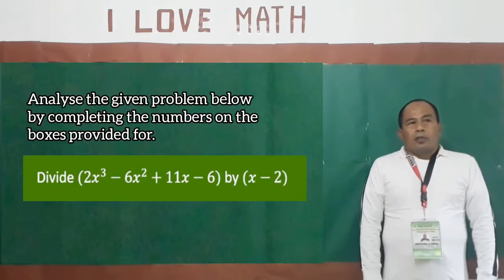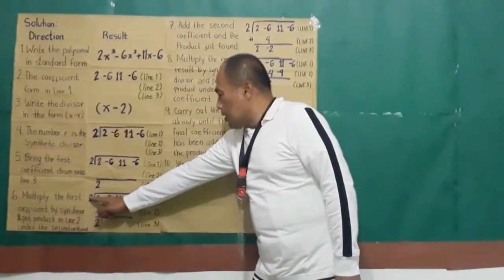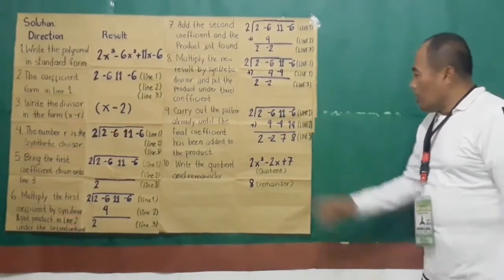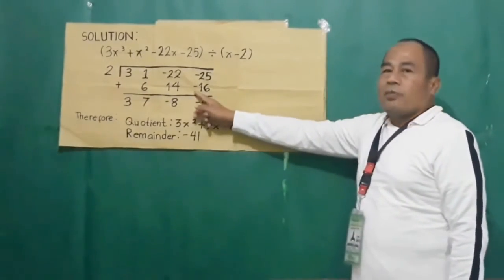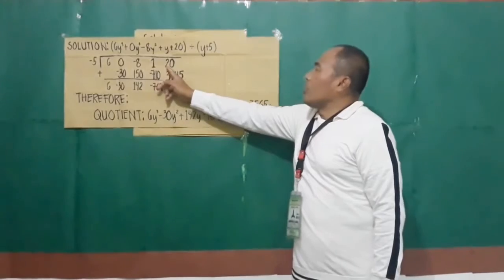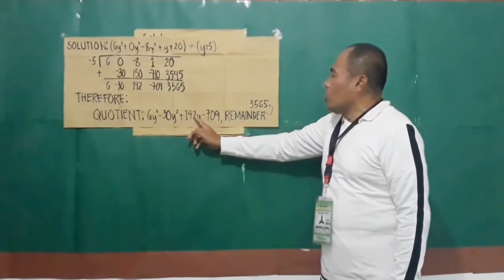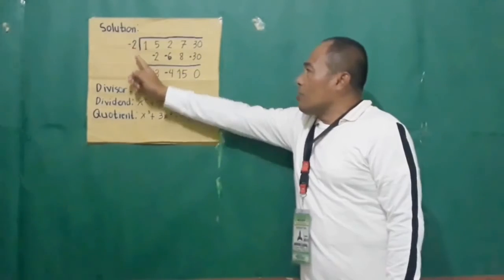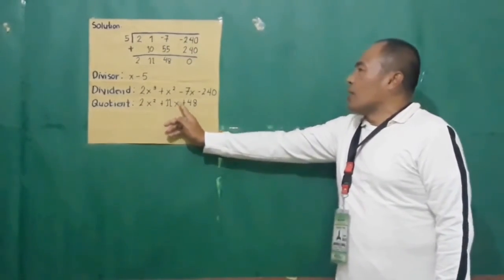Math 10 Synthetic Division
📌Grade 10 | Math Subject

Topic:  Synthetic Division  prepared and presented by Teacher Amenoding Ismael